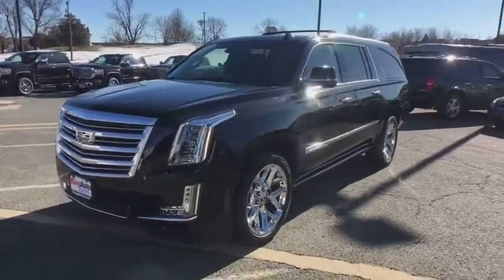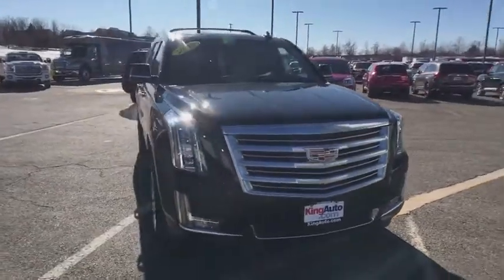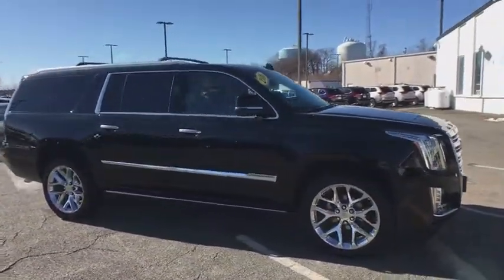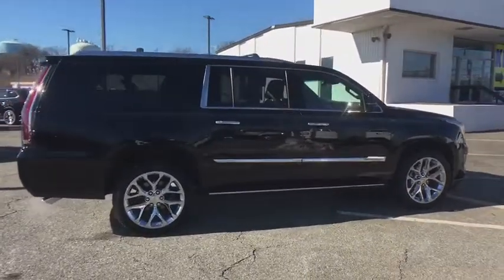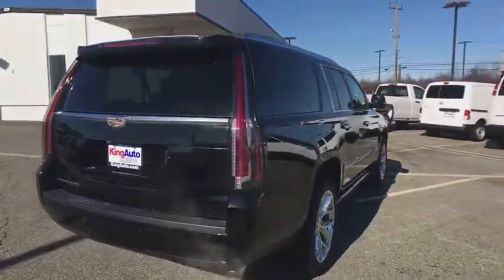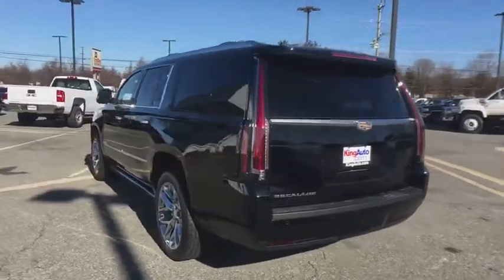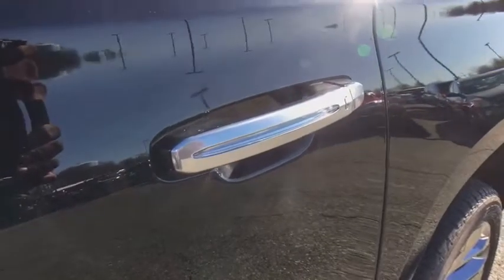2016 Cadillac Escalade ESV Germantown, Bethesda, Columbia, Silver Spring, Gaithersburg MD T190338A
2016 Cadillac Escalade ESV available in Gaithersburg, Maryland at King Buick GMC Mitsubishi. Servicing the Bethesda, Columbia, Silver Spring, Germantown, MD area.
2016 Cadillac Escalade ESV Platinum - Stock#: T190338A - VIN#: 1GYS4KKJ2GR164753

King Buick GMC Mitsubishi
16200 S. Frederick Rd

This 2016 Cadillac Escalade ESV Platinum is proudly offered by King Auto This Cadillac Escalade ESV Platinum has a tough exterior complemented by a well-designed interior that offers all the comforts you crave. Put performance, safety, beauty, sophistication and all the right amenities into a car, and here it is! Now you can own luxury without the luxury price tag! Taking the road less traveled has never been more fun than with this 4WD. With improved performance, mileage and acceleration, this 2016 4WD Cadillac Escalade ESV Platinum is king of the off-road. More information about the 2016 Cadillac Escalade ESV: The Escalade is a luxury-vehicle icon--both as one of the most luxurious and noteworthy American luxury vehicles and as a capable truck beneath it all. Cadillac says that the Escalade's EPA highway rating of 21 mpg is 17 percent higher than that of the previous model, and significantly better than that of either the Mercedes-Benz GL550 or Lexus LX 570. Yet the Escalade can reach 60 mph in less than six seconds--shockingly quick for a vehicle of its size and weight. The Escalade's trailer-towing rating of up to 8,300 pounds (or 8,100 pounds for the ESV) is better than that of the Land Rover Range Rover or either of those other models. Separately, the new front-seat airbag is unlike anything else in this class, potentially providing an added assurance in some types of accidents, while all the active-safety features might help keep you from ever getting in one. This model sets itself apart with smooth, quiet ride yet responsive handling, warm, inviting cabin trims, strong V8 performance, Stylish, iconic look and bold profile, and advanced safety technology throughout
Radio, HD,Bluetooth for phone streaming audio for music for select phones,DVD screen, third row (Included with (U42) rear seat entertainment system.),Cadillac CUE Information and Media Control System with Embedded Navigation 8 diagonal color information display featuring touch response, haptic feedback, gesture recognition, Natural Voice Recognition and Phone Integration for Apple CarPlay capability for compatible phone. Five USB ports, including one in the articulating storage door/bin and auxiliary audio port,DVD screens, dual, located on backside of front row head restraints,OnStar with 4G LTE and built-in Wi-Fi hotspot to connect to the internet at 4G LTE speeds, includes 3GB or 3 months OnStar Data Trial (whichever comes first) (Available 4G LTE Wi-Fi requires compatible mobile device, active OnStar subscription and data plan after trial.),Audio system feature, Bose Centerpoint Surround Sound system with 16 speakers,Active Noise Cancellation,Entertainment system, rear seat includes two 9 screen DVD players (Blu-Ray capable) with remote control, four 2-channel wireless infrared headphones, auxiliary audio/video jacks on rear of center console, sound compression, CD-R and CR-R/W capability, LED backlighting display, MP3 capable (Includes (DNU) third row DVD screen.),Door handles, illuminated,Assist steps, running side board,Tires, P285/45R22 all-season, blackwall,Wipers, front intermittent, Rainsense,Headlamps, IntelliBeam, automatic high beam on/off,Lamps, front cornering,Shutters, front active aero,Wheels, 22 x 9 (55.9 cm x 22.9 cm) premium painted with chrome inserts (Upgradeable to (RPT) 22 x 9 6-spoke chrome multi-featured design wheels or (SMI) 22 x 9 6-spoke chrome wheels.),Tail lamps, LED illumination,Wheel, full-size spare, 17 (43.2 cm) steel,Headlamps, LED high beam/low beam, light pipe,Glass, acoustic, laminated, windshield and front door glass,Headlamps, automatic on/off,Spare tire lock, hoist shaft,Wiper, rear intermittent with washer,Moldings, bodyside, chrome,Windshield, solar absorbing,Glass, deep-tinted (all windows, except light-tinted glass on windshield and driver- and front passenger-side glass),Luggage rack, roof-mounted, chrome,Mirrors, outside heated power-adjustable, power-folding and driver-side auto-dimming, color-keyed with integrated turn signal indicators, ground illumination and programmable to provide curb view when in reverse,Liftgate, power, hands free open and close, programmable,Tire, spare P265/70R17 all-season, blackwall,Sunroof, power, tilt-sliding with express-open/-close and wind deflector (Not included when (A4K) sunroof delete is ordered.),Windows, power, with driver and front passenger Express-Up/Down and rear passengers Express-Down,Floor mats, color-keyed carpeted fir